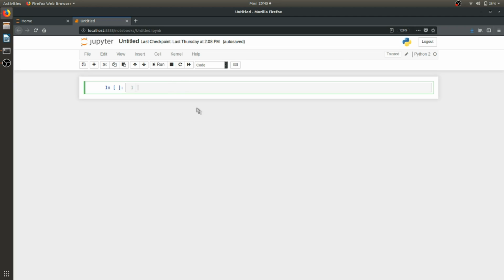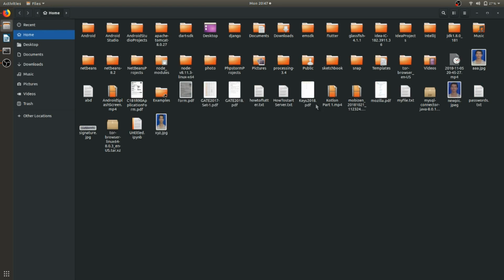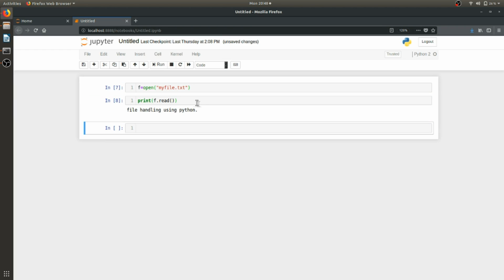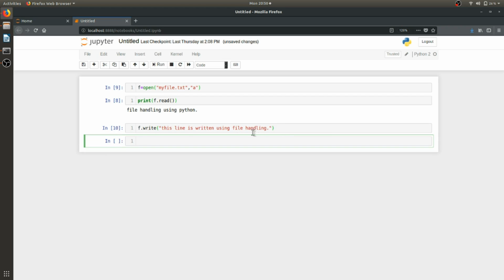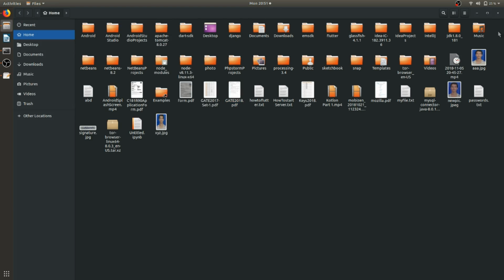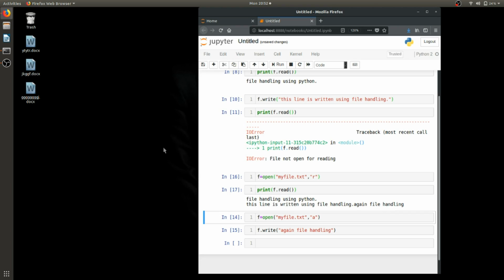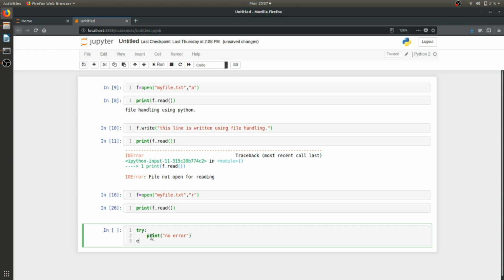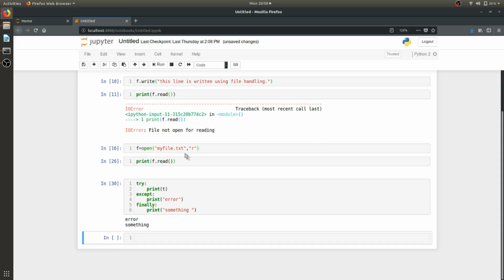Basic of Python (Part 4)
Here we are gonna learn something new in python i.e. File handling in python and exception handling also.